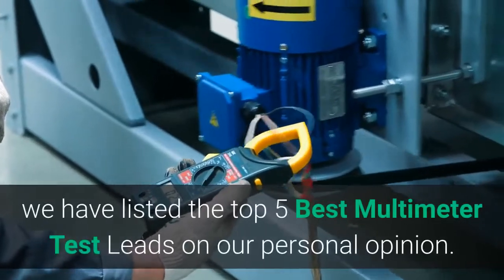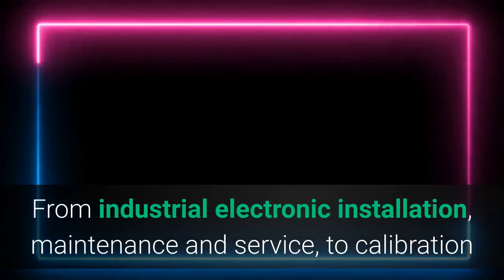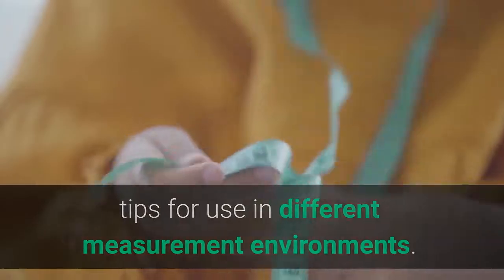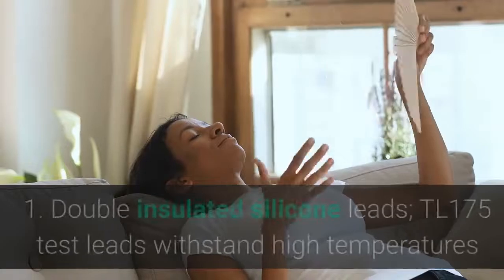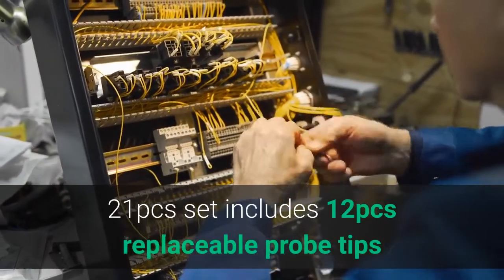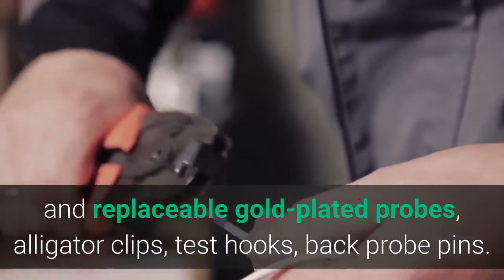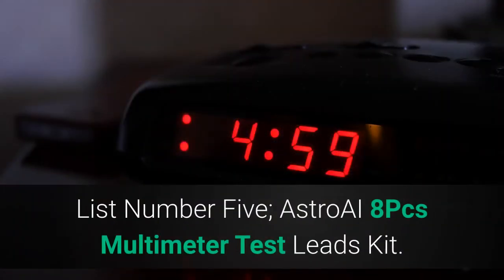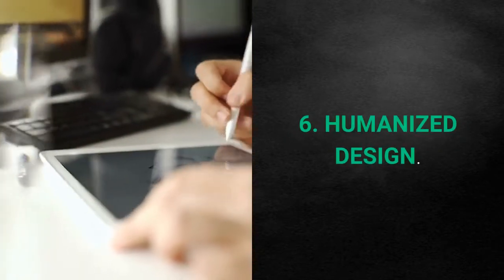TOP 5 Best Multimeter Test Leads 2025 | Stop Using Cheap Test Leads!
In this video, we have listed the top 5 best multimeter test leads on Amazon Reviews and buying Guide 2025

1. Amazon
2. Amazon
3. Amazon
4. Amazon
5. Amazon

People Also Search: best multimeter test leads 2022, multimeter test leads, best multimeter test leads, digital multimeter, best multimeter, multimeter review, best multimeters, multimeter test lead, best digital multimeter, fluke multimeter, best multimeter test leads, best multimeter test lead, best test leads for multimeter, multimeter reviews, top multimeter test leads, multimeter test leads kit, uei multimeter test leads, best multimeter for electronics, multimeter test leads kit, fluke multimeter test leads, retractable test leads, multimeter test leads banana plug, test lead kit, automotive test lead kit, amazon test leads, multimeter test leads kit, fluke multimeter test leads, retractable test leads, electrical test probes, multimeter test leads banana plug, best multimeter test leads on amazon